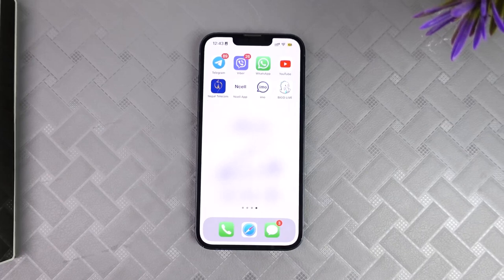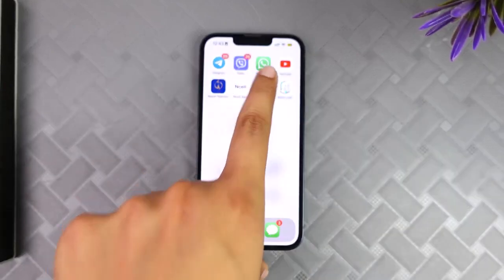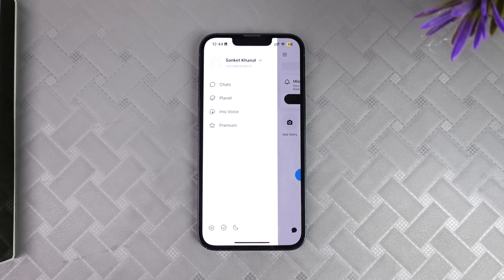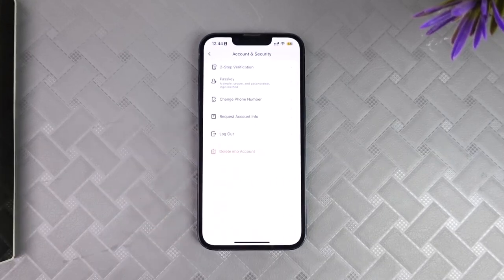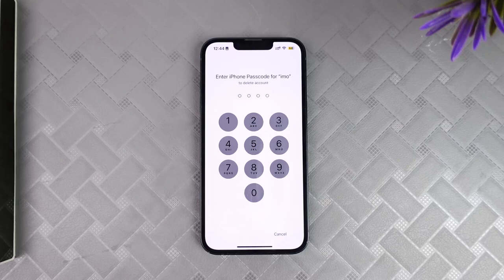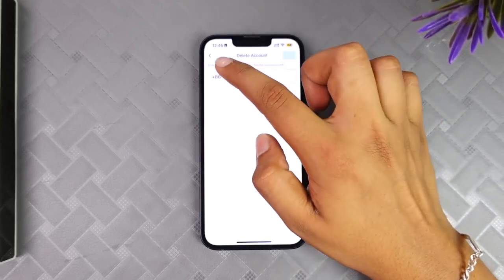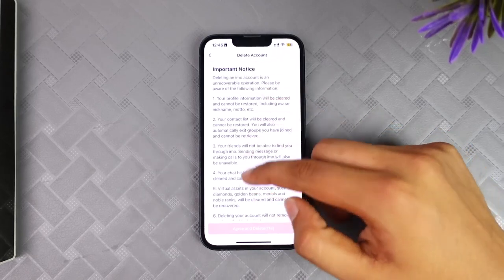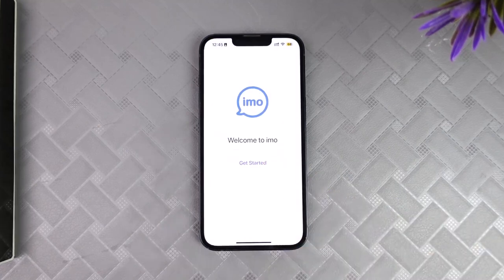How to Permanently Erase IMO Chat History Instantly | Deleting IMO Chats Forever (2026 Method)